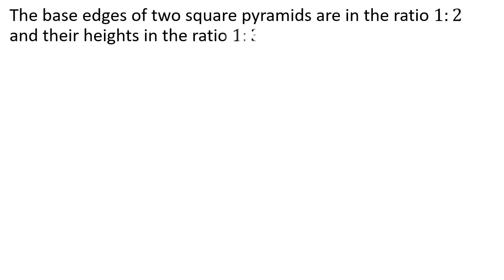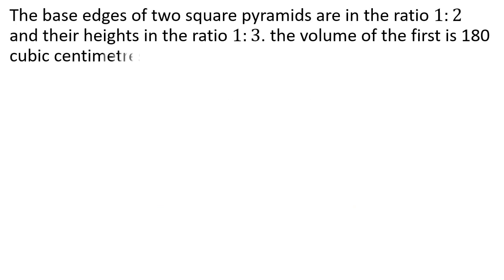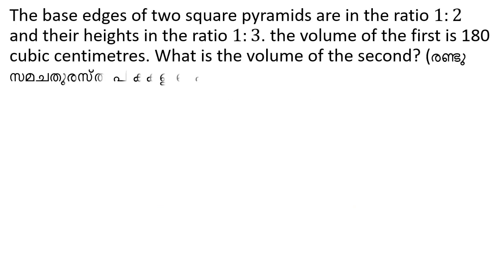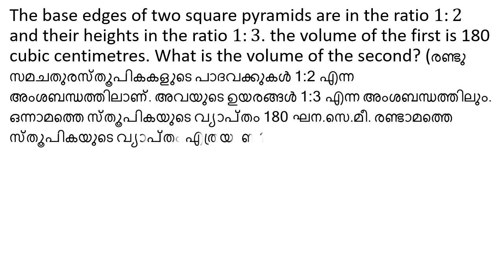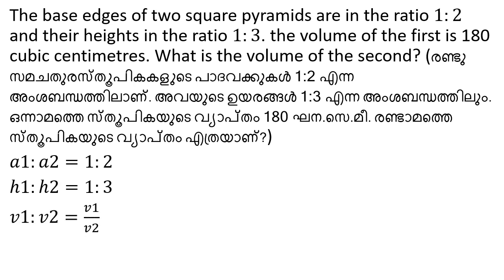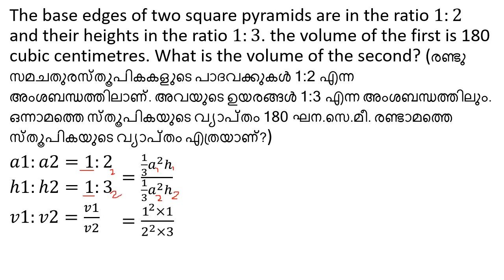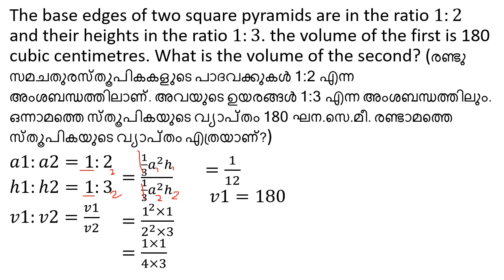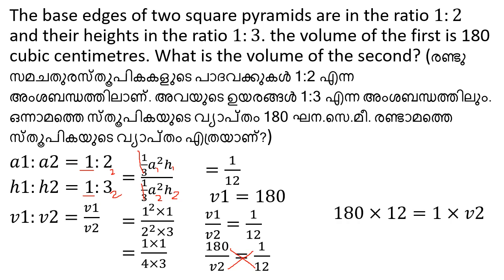CLASS 10 MATHEMATICS CHAPTER 8 SOLIDS | ഘനരൂപങ്ങൾ | SSLC MATHEMATICS PAGE 195 QUESTION 3